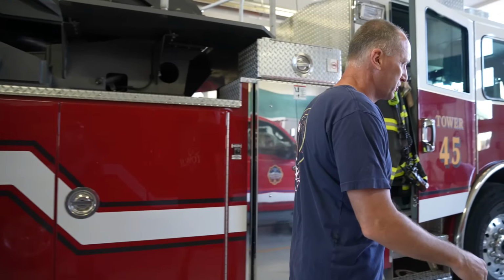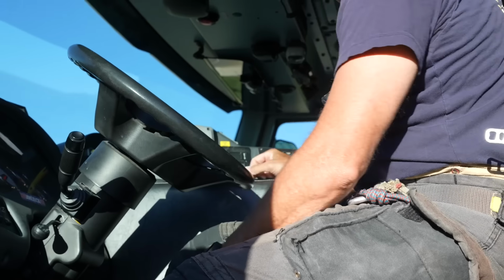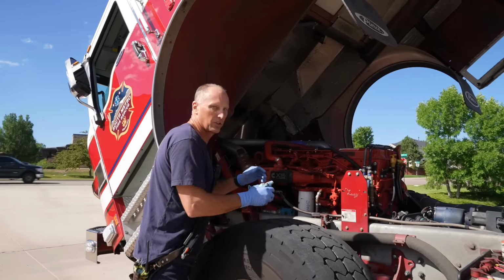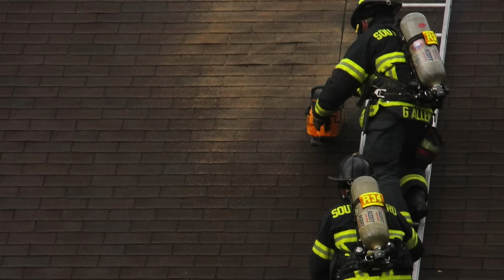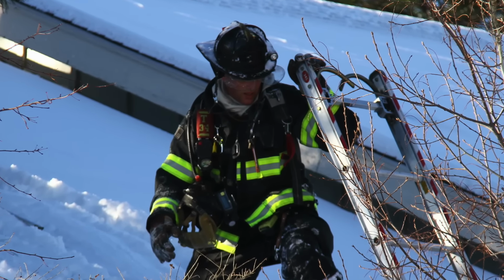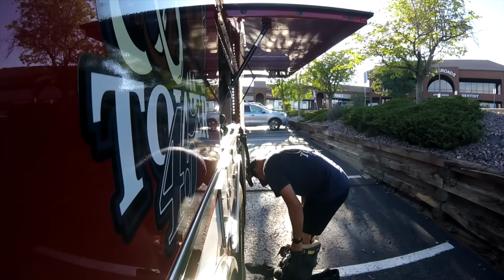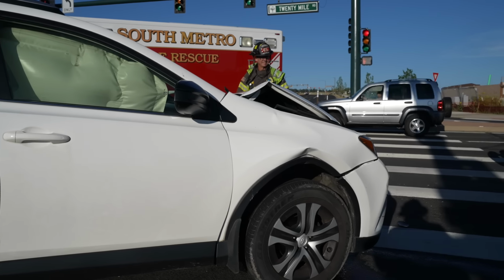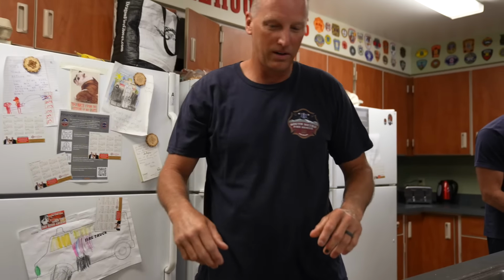A Day in the Life - Tower Engineer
On this episode of A Day in the Life we follow Engineer Eric Ritter for the first 24-hours of his 48-hour shift on Tower 45 in Parker, Colorado. Follow along as Engineer Ritter does a detailed apparatus check, drives his crew emergent (lights and sirens) to emergency calls, conducts training and discusses various aspects of his career.